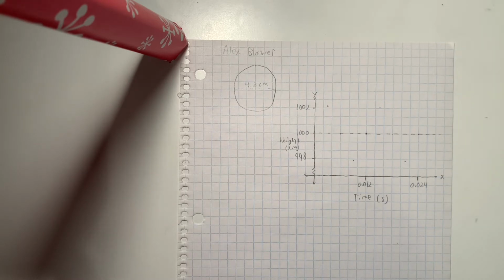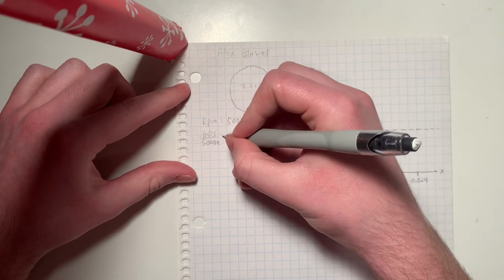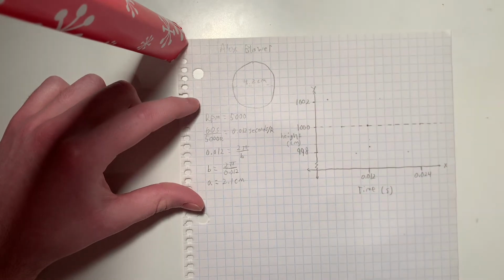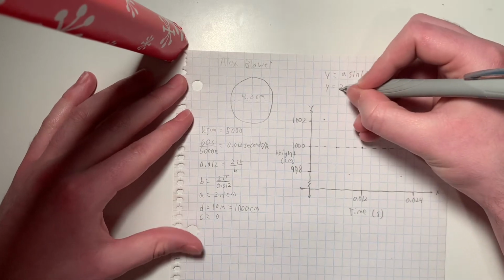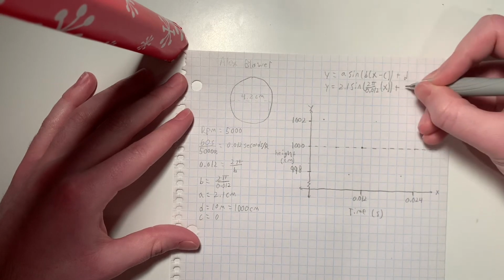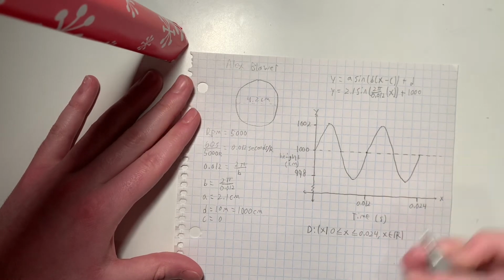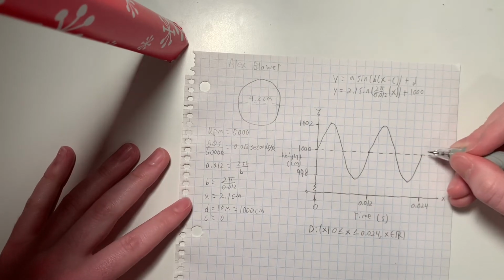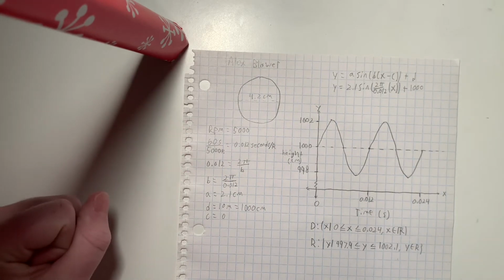Math 30-1 Trigonometry Sinusoidal Functions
Here is a question that I thought up. I graph this question using sine and cosine.